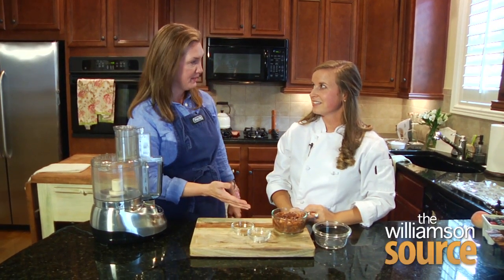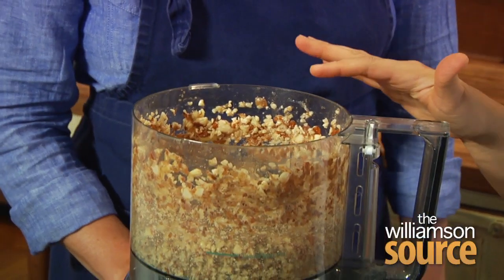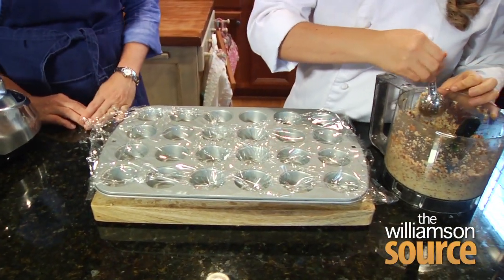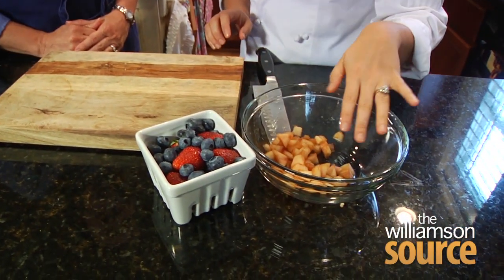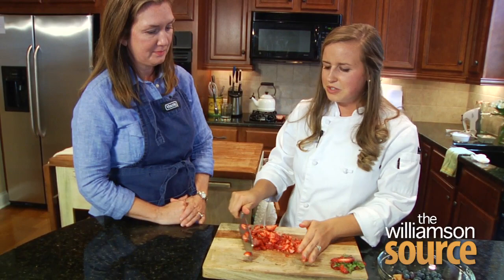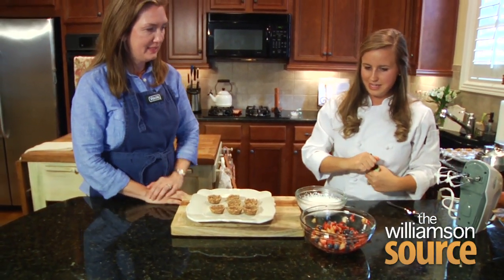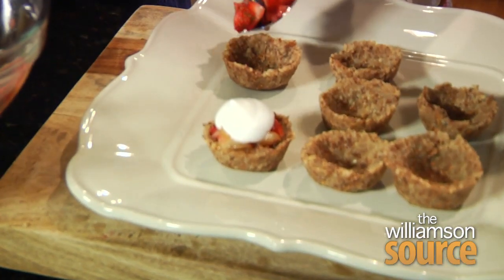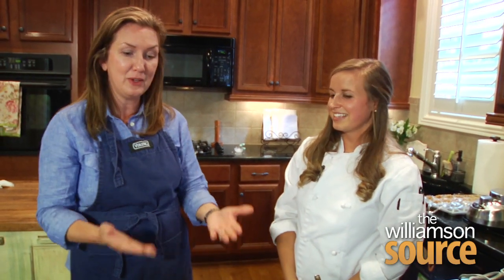Tartlet with Chef Colby